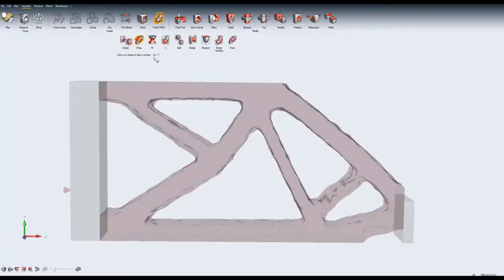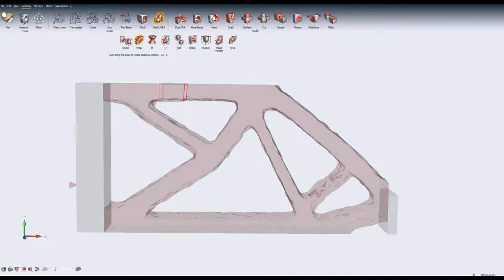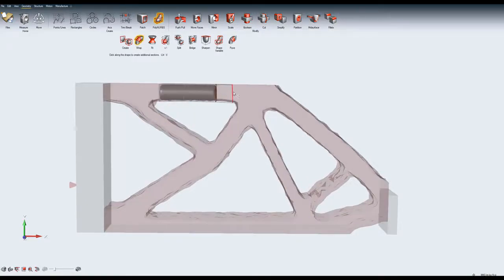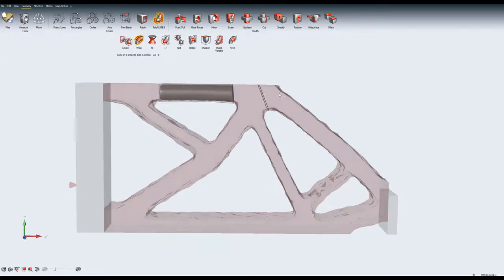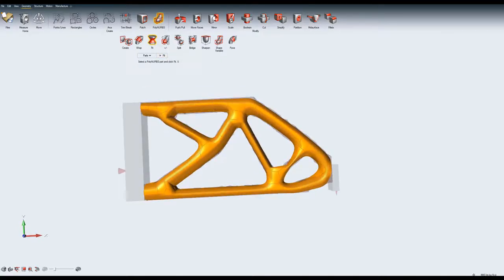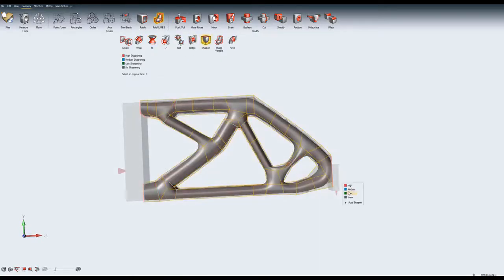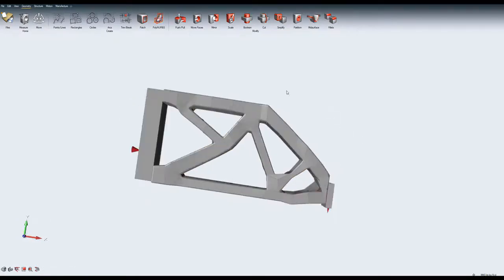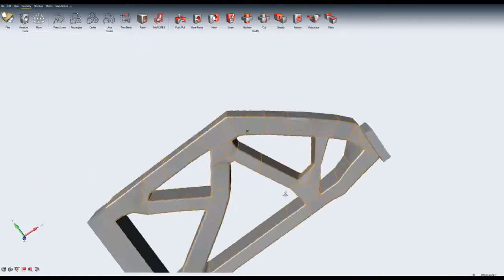PolyNurb Functions for Creating Geometry in Altair Inspire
Altair Inspire Polynurb Functions help you create free form geometry that is smooth and continuous.